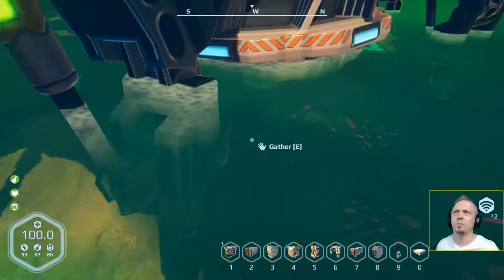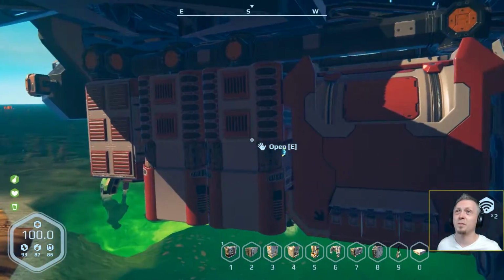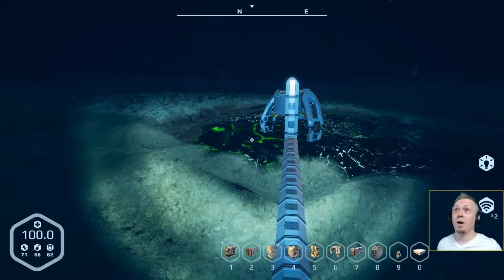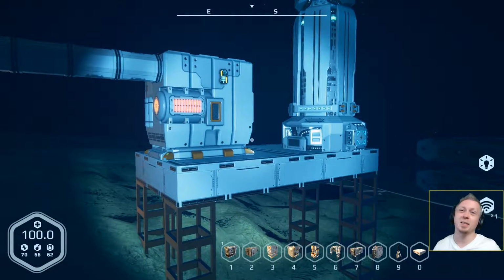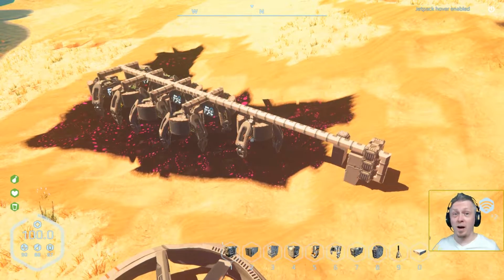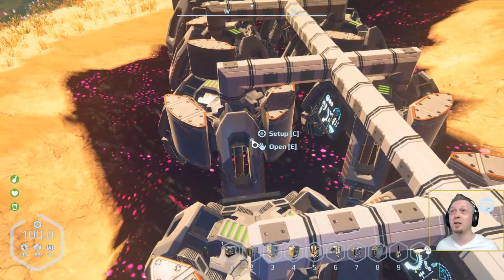XAENITE FARMING OUTPOST - Planet Nomads Gameplay Ep15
So to keep building designs from the Steam workshop, I need supplies. Most of these are right in close range to my tower base so that’s not a problem. There is just one resource that is of course very rare and only found in certain biomes. So I went out on a quest to find a good harvesting spot for xaenite during my off-screen time this week, and I found a great location. So while I have already harvested a nice amount of xaenite, today it is time to set up the initial harvesting outpost so I can get all the xaenite I need.

Here is what Steam has to say about Planet Nomads:

Planet Nomads is a singleplayer sci-fi sandbox game of survival on alien planets through block-style building. You are a lone astronaut scientist crash-landing on a strangely captivating planet. Keeping your wit together and securing your basic survival needs that include food, water and building material is the best start towards figuring out a way out of this messy situation.

Planet Nomads delivers a unique gaming experience by combining building, survival and exploration together to make you feel like a true survivor.